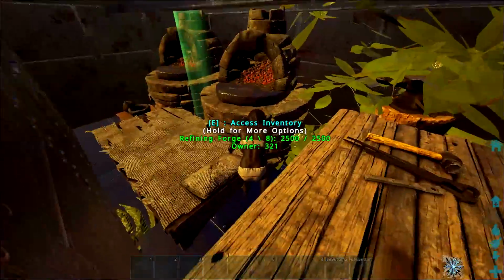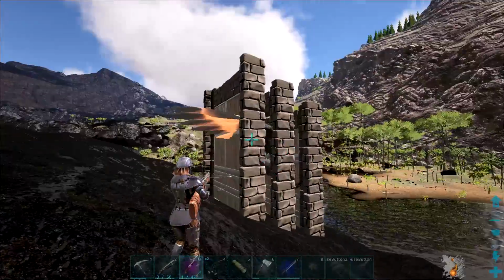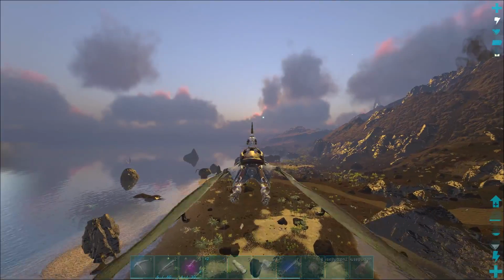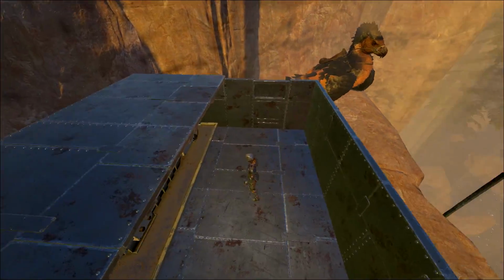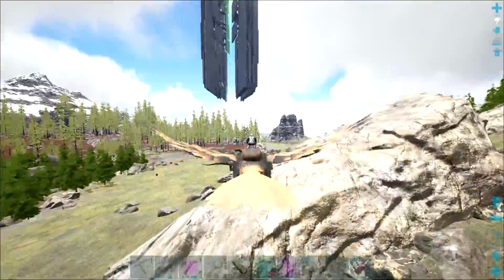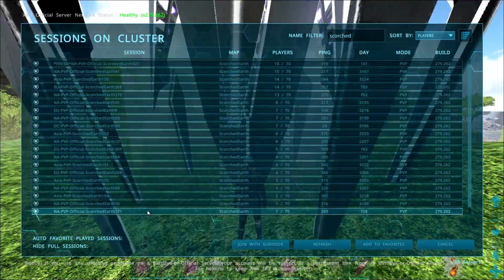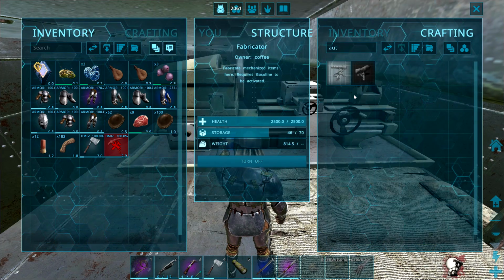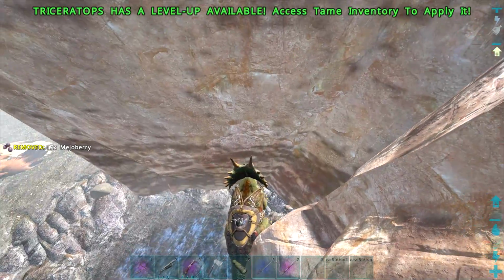STARTING THE TRIKE LINE! | Solo PvP Official Servers - Ark: Survival Evolved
Yo what's going on guys, welcome to my new series, going solo on officials, solo pvp on the official servers. In today's episode we set up the new base, grind up a bunch of turrets, tame an argy and get our trike breeding line started!